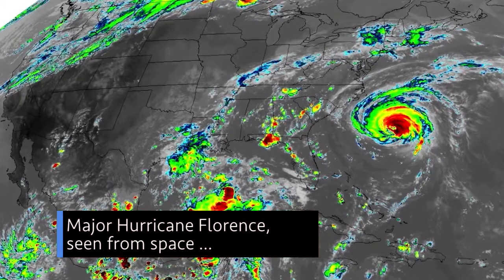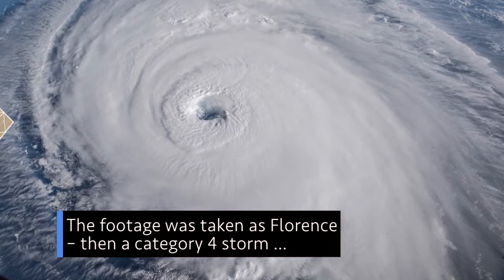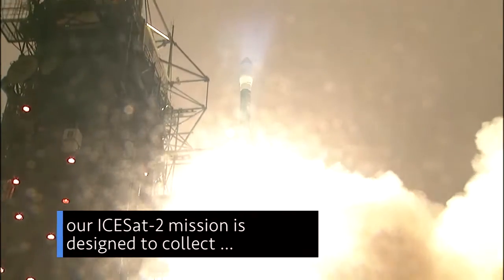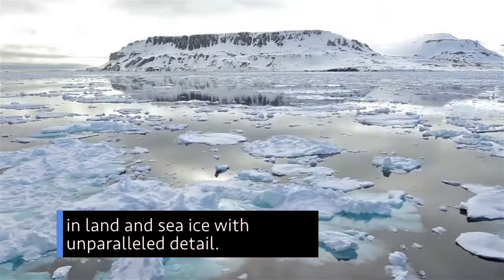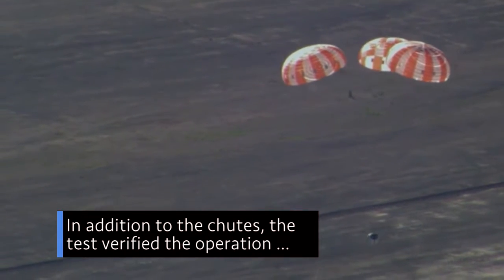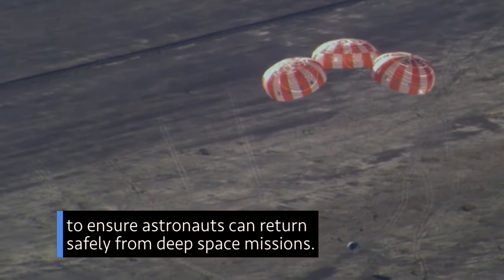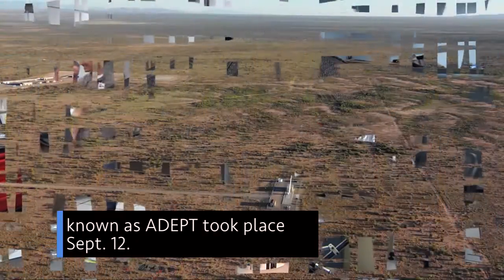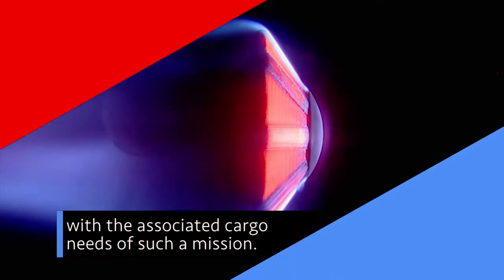Watching Hurricane Florence from Space on This Week @NASA – September 15, 2018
Major hurricane Florence, seen from space, our mission to size up land and sea ice on Earth, and “catching big air” … another successful test for our Orion spacecraft … a few of the stories to tell you about – This Week at NASA!

This video is available for download from NASA's image and Video Library Hurricane Florence from Space on This Week @NASA – September 15, 2018.html

Footage Credit:NASA